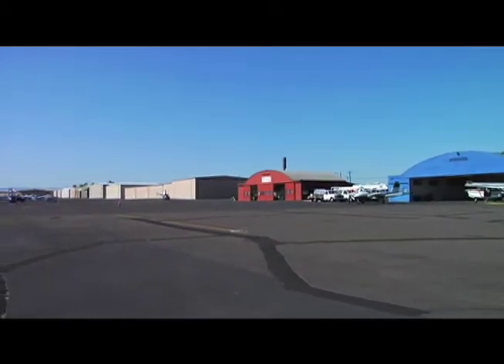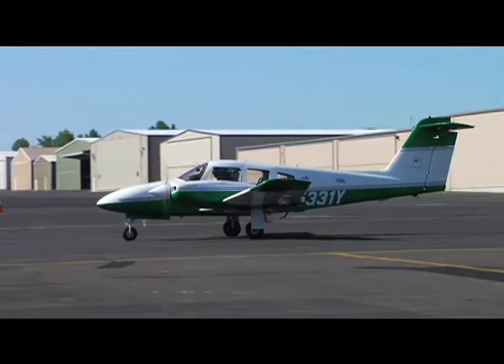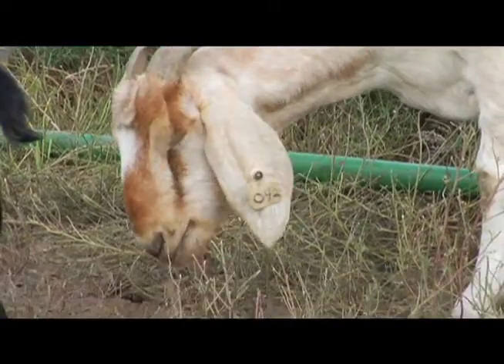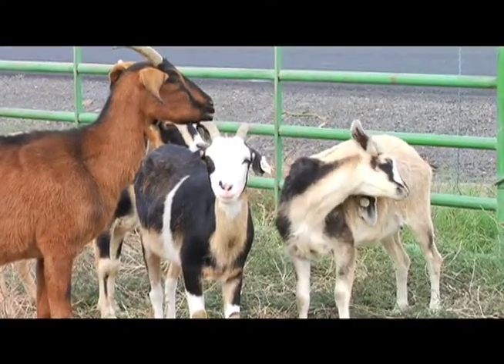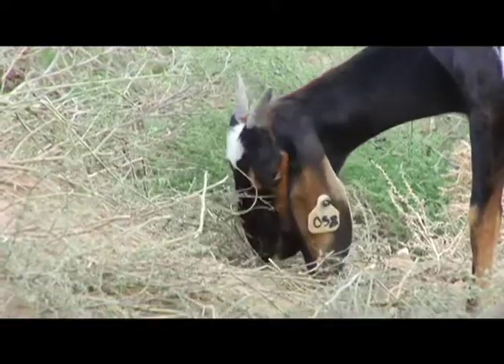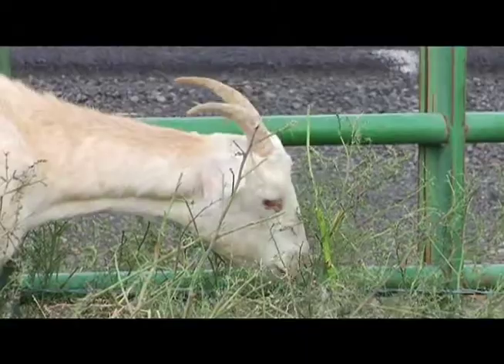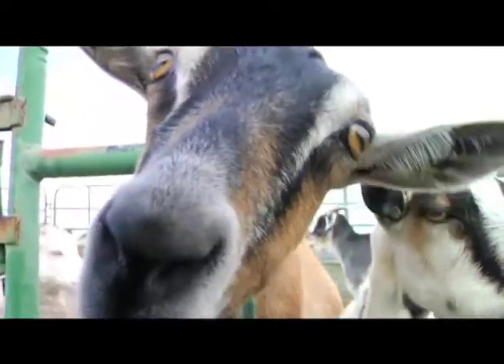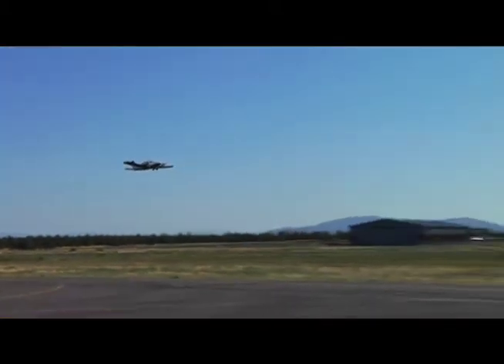Goats Consume (Ob)Noxious Weeds - CC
The City of Bend has corralled a herd of goats to control the noxious weed problem at the Bend Municipal Airport.